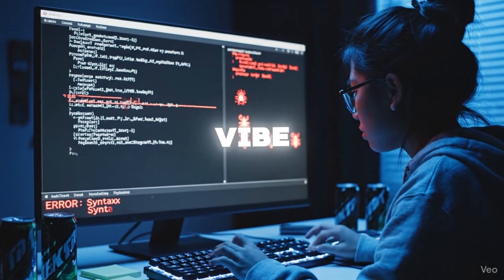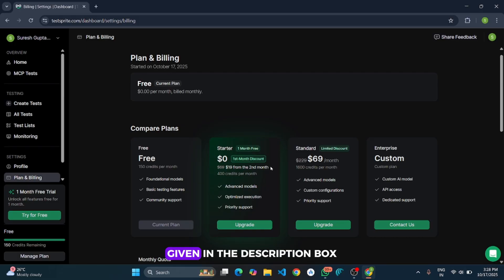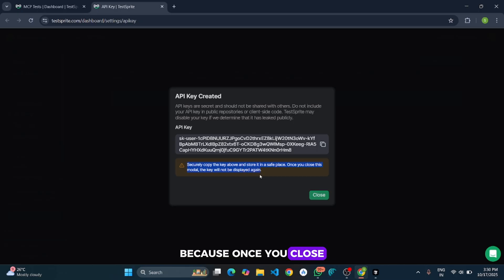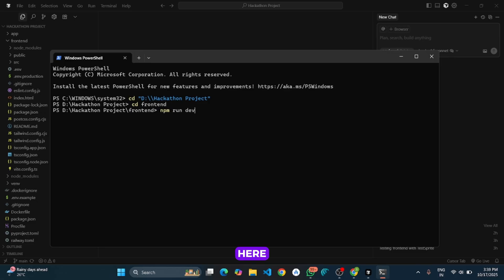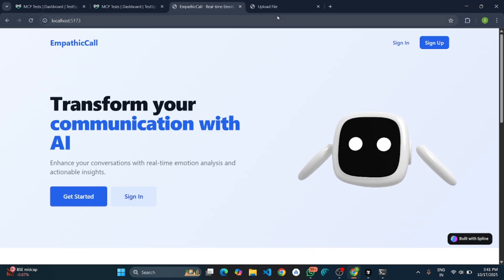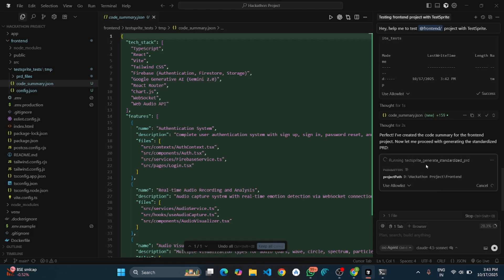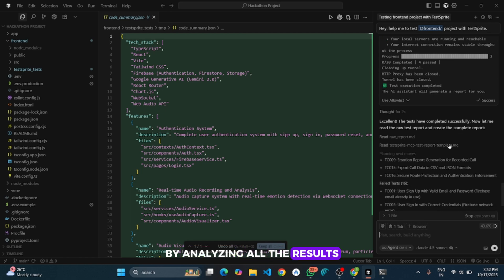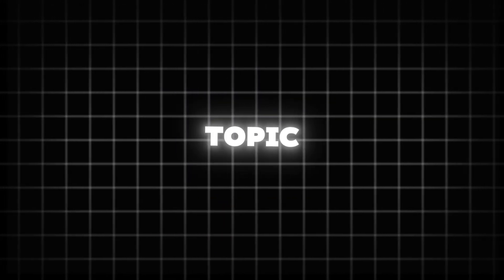The MCP Every Cursor User Needs — Fix Hidden Bugs Instantly!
AI is transforming coding — but can it test and fix your code too? 🤯
In this video, I show how I use TestSprite MCP, the world’s first autonomous AI testing agent, inside popular AI-powered IDEs like Cursor IDE, Windsurf IDE, VS Code, Claude Code, and Trey IDE.

💰 Get 30% commission for every referral (details inside the video!)

🧠 What You’ll Learn in This Video:

✅ How AI-generated code from Cursor IDE, Claude Code, and Windsurf IDE can hide bugs 😱
✅ How TestSprite MCP automatically analyzes, tests, and fixes your projects without manual effort
✅ How to integrate TestSprite with Cursor, VS Code, and TRAE IDE
✅ Why AI testing is the next big thing in software development 🚀

Whether you’re using VS Code extensions, AI coding assistants, or modern AI IDEs like Cursor, Windsurf, or Trey, this video will show how to detect and fix hidden bugs automatically with zero setup effort.

⏱️ Timestamps:

0:00 – Intro – The hidden problem with AI code
0:08 – What is TestSprite MCP?
0:51 – Creating account in TestSprite
2:30 – Integrating MCP Server in Cursor
5:43 – Demo of my AI-generated project
6:48 – Triggering the TestSprite MCP
11:13 – Test cases are created
11:50 – Test execution in action
13:44 – Auto-fixing the detected bugs
14:11 – Final thoughts and results

🧩 Why Developers Should Watch This

If you’re using AI IDEs like Cursor IDE, Claude Code, VS Code, Windsurf IDE, or Trey IDE, you’ll love how TestSprite helps you:
-Detect bugs missed by AI
-Generate test cases automatically
-Run & fix them in seconds
-Improve your AI workflow productivity
-Perfect for AI developers, software testers, and productivity-focused coders who want faster, smarter debugging tools.